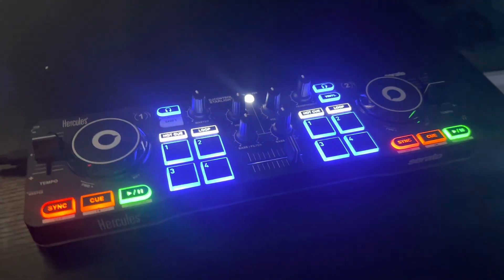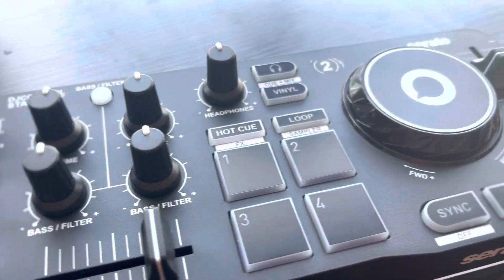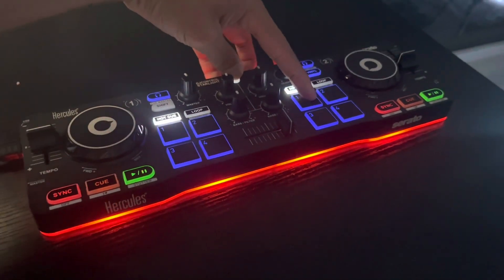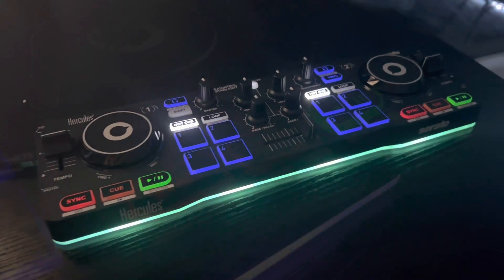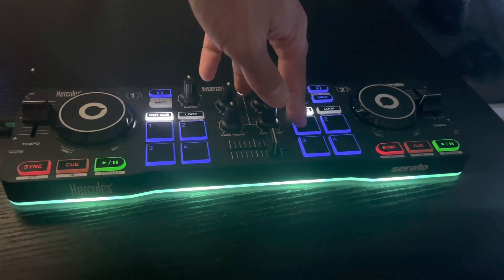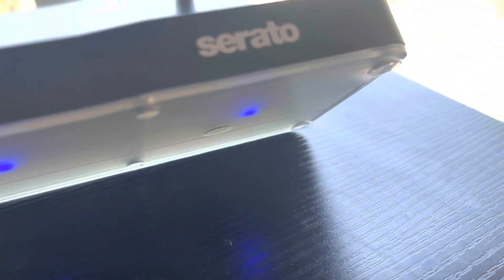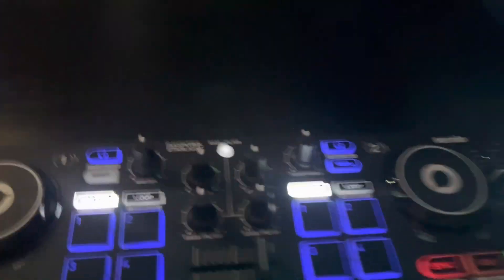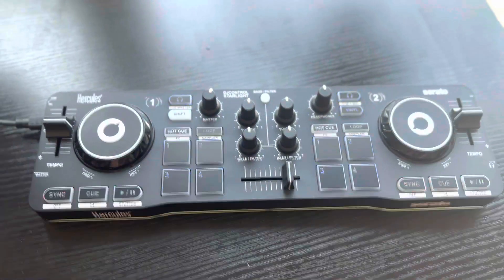FULL REVIEW: Hercules DJControl Starlight - USB DJ Controller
Here's my full speed review of hte hercules dj control starlight! - Super portable USB dj controller!

(Amazon)